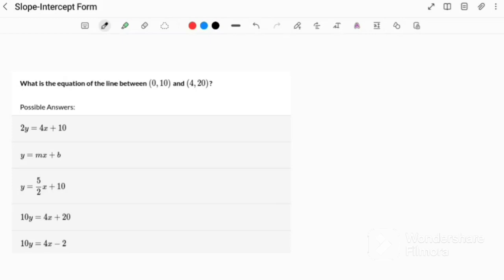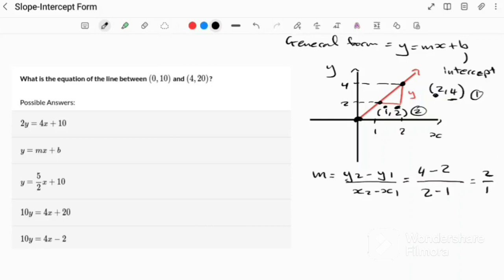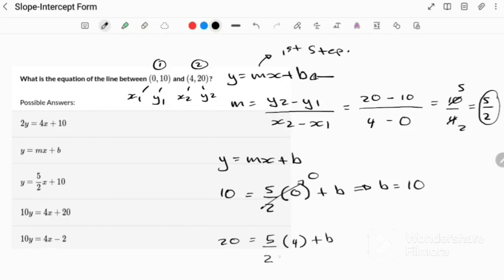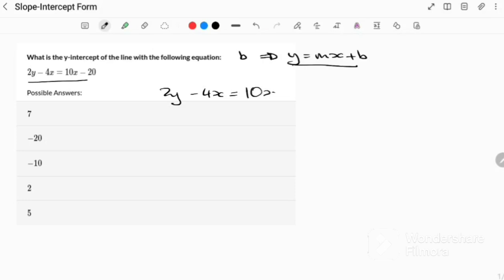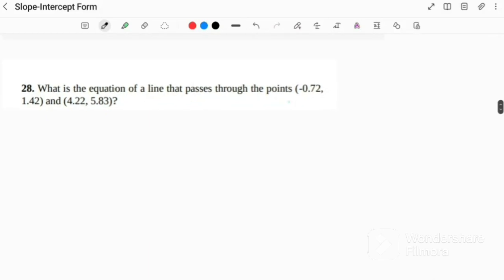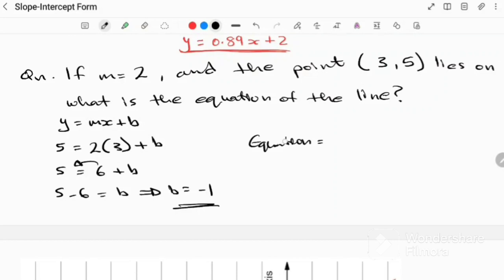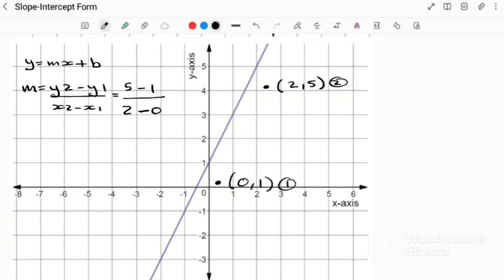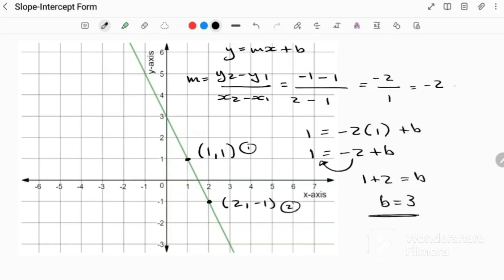Slope-Intercept Form Explained plus Examples! Linear Equations and Algebra.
Learn Slope Intercept form and solve examples! y=mx+b slopeinterceptform y=mx+b